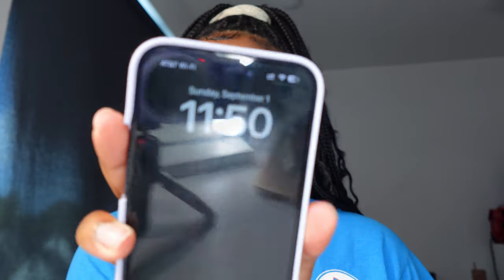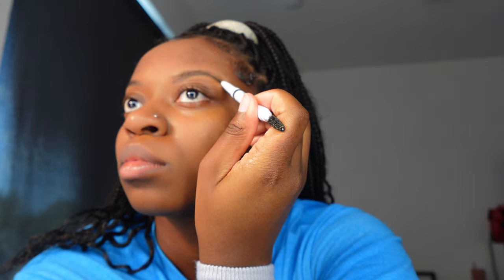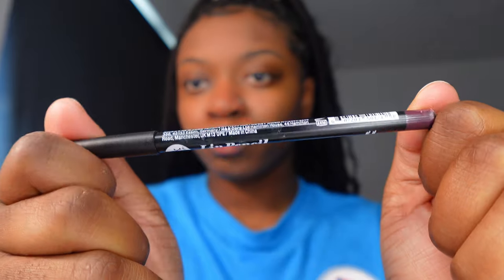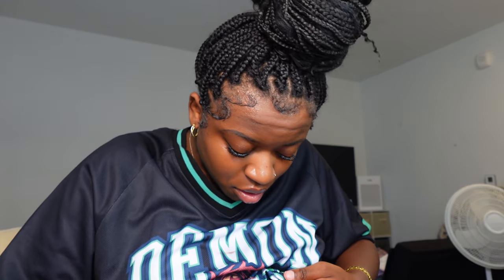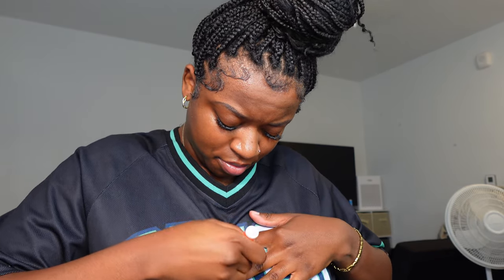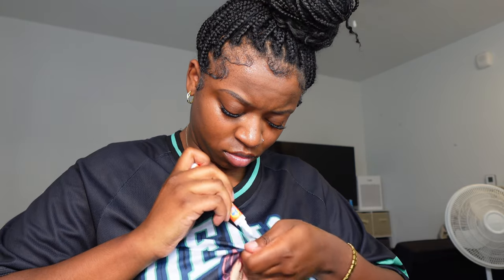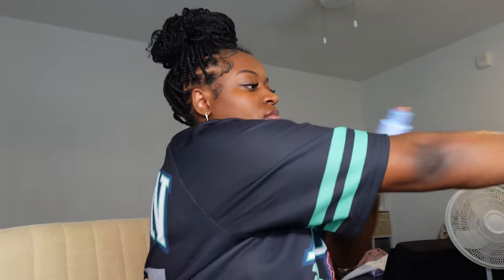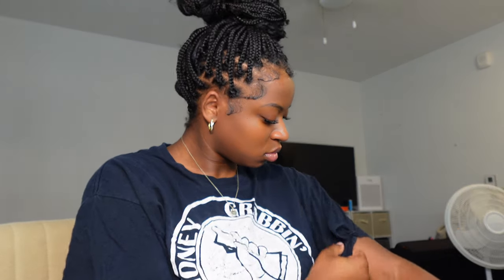chit chat grwm… 😅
welcome to my lovely channel boo 🫶🏾 make sure to watch in 4k for the best experience!!

tags/keywords: